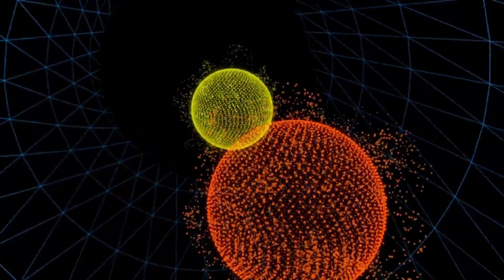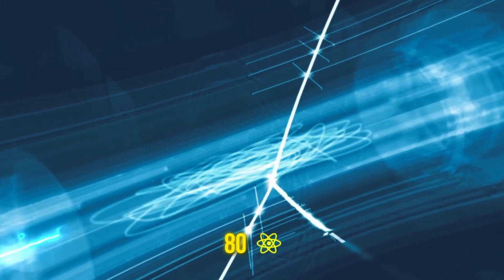Does the Anti-Universe exist?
Welcome to JustSpace, where we probe the frontiers of cosmic inquiry! 🌌 In this captivating video, we delve into one of the most intriguing questions in modern physics: Does the Antiverse exist?

🌟 Join us as we journey into the realm of theoretical physics, exploring the tantalizing concept of an Antiverse—a mirror image of our own universe where time flows backward and the laws of physics are reversed. Through captivating visuals and expert analysis, we unravel the mind-bending implications of this provocative hypothesis.

🔭 Delve into the latest scientific research and theoretical frameworks that explore the possibility of an Antiverse. From speculative cosmological models to quantum fluctuations, we uncover the cutting-edge ideas that challenge our understanding of reality and the cosmos.

🚀 Whether you're a seasoned physicist or a curious observer, JustSpace invites you to join us on this cosmic exploration. Together, let's ponder the mysteries of the Antiverse and the profound questions it raises about the nature of existence! 🌠🔍